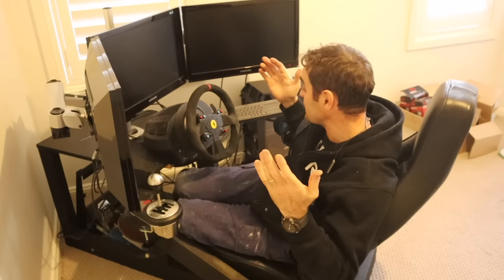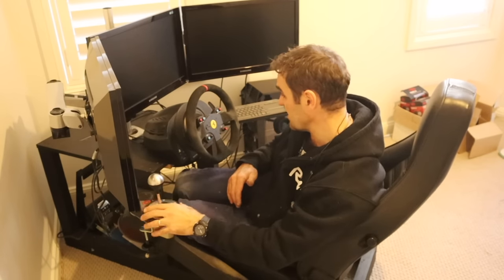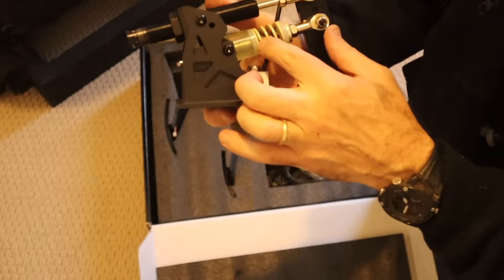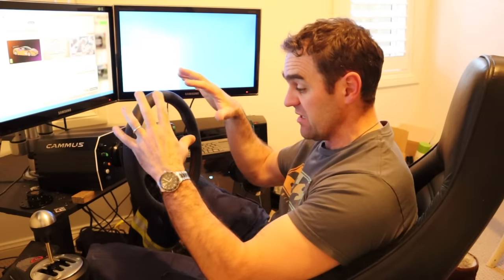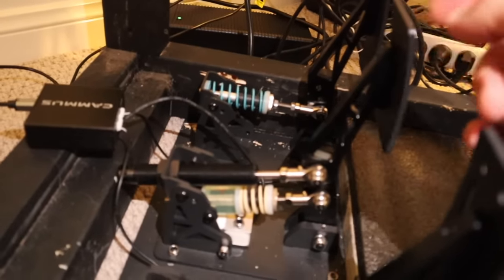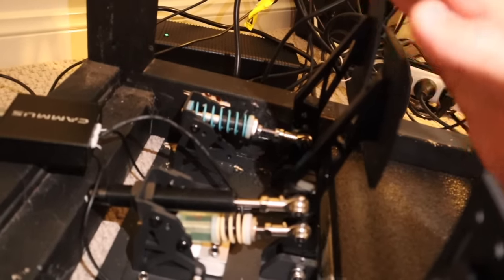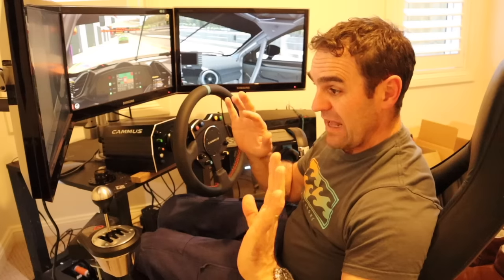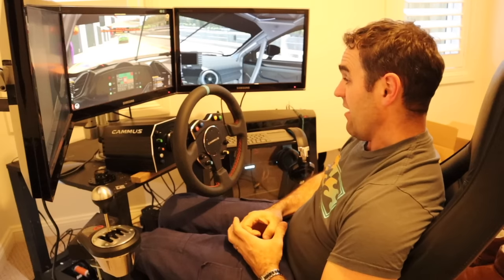World's Simplest DIY Sim Rig 3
3 in 1 Sheet metal press brake/guillotine/roller

Mailing Address;

AUSTRALIA